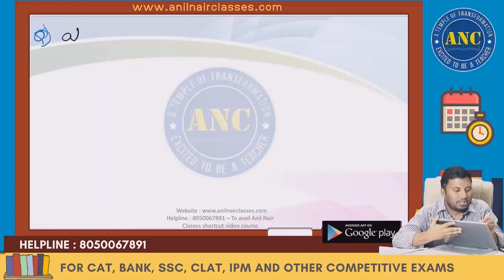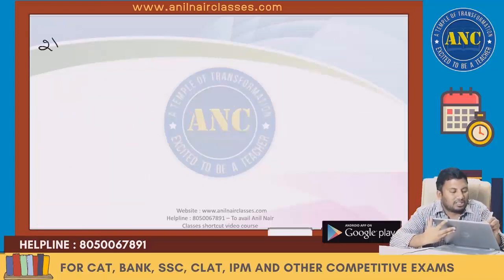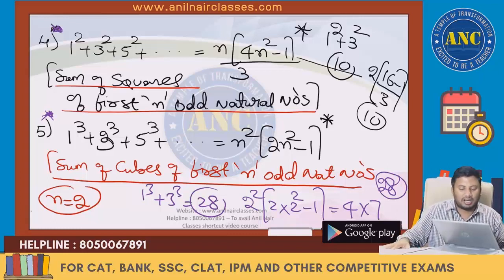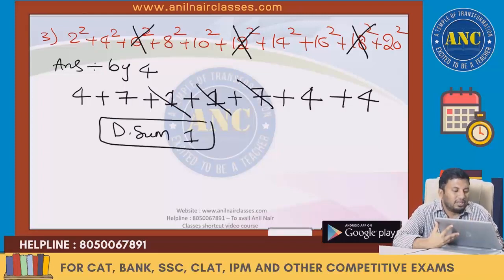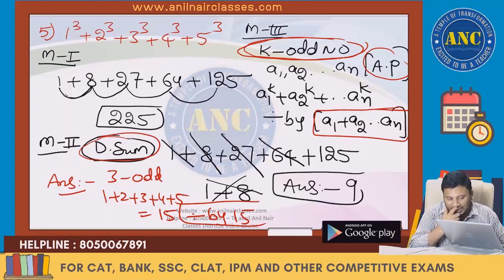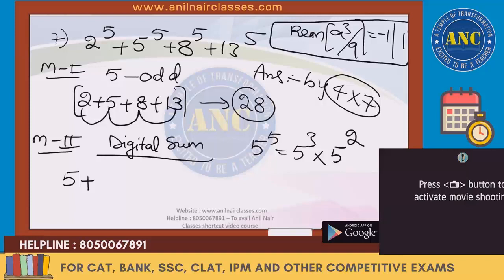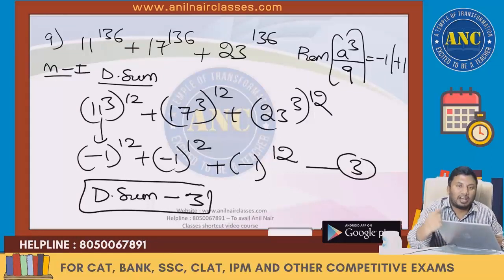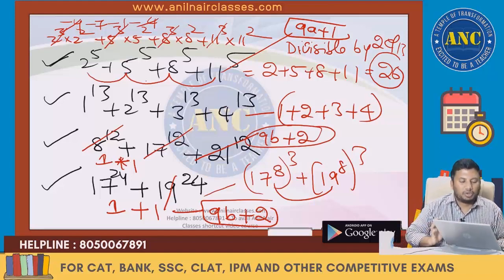Even and Odd || Session-1 || ANIL NAIR CLASSES || Shortcuts, Concepts & Problems